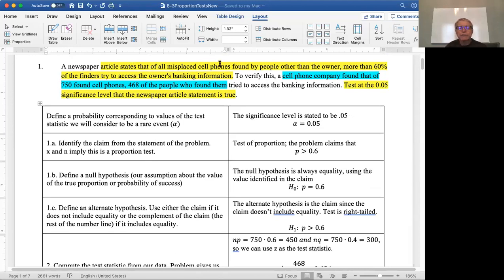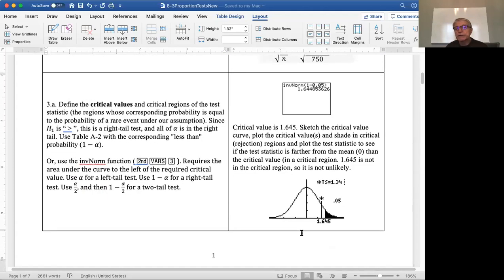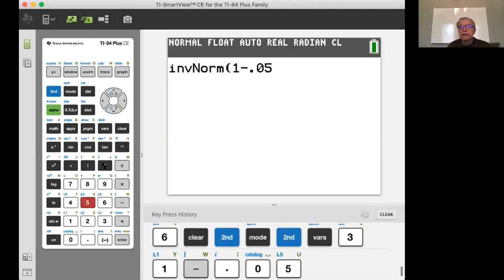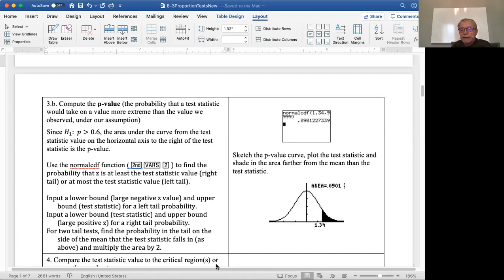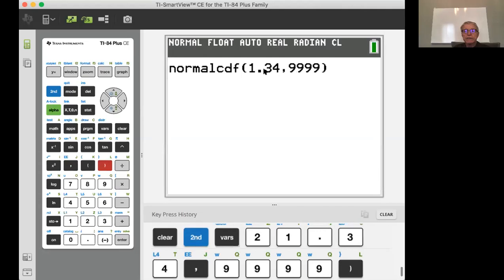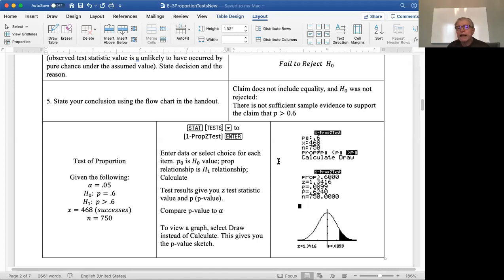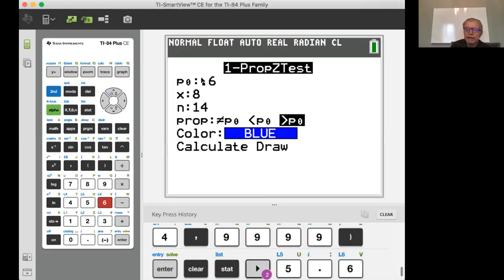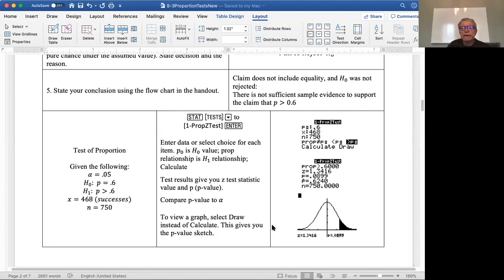Hypothesis Left Tail Test of Proportion Problem 1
Left tail test of proportion with TI-84+ functions or the 1-PropZTest